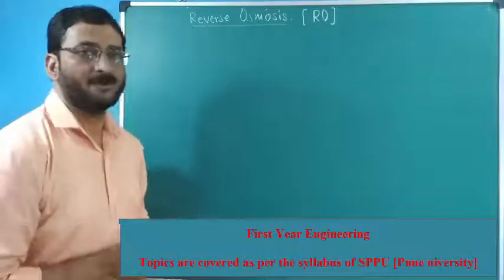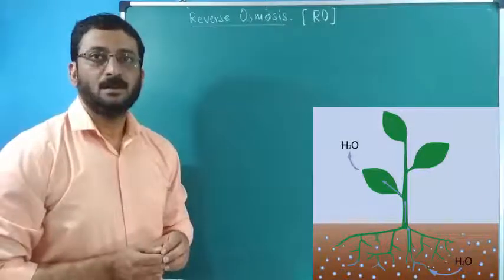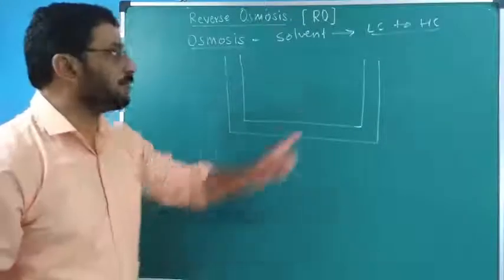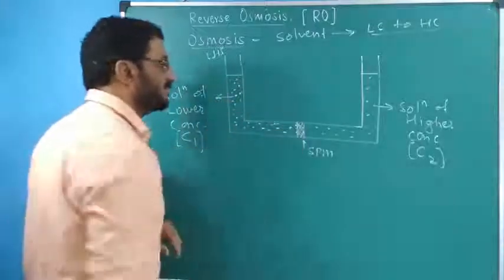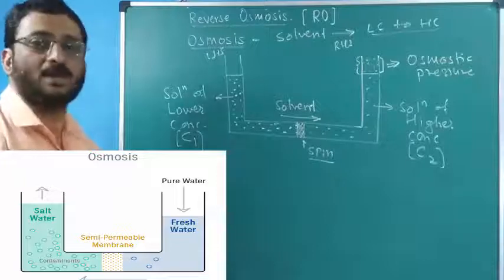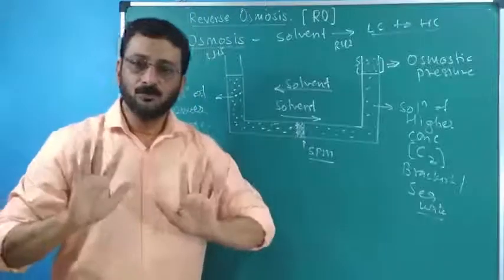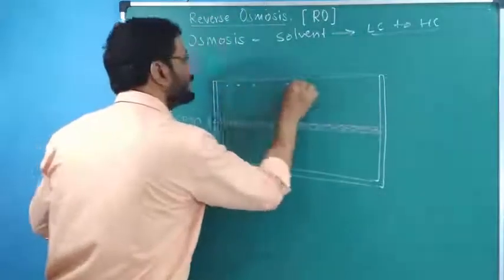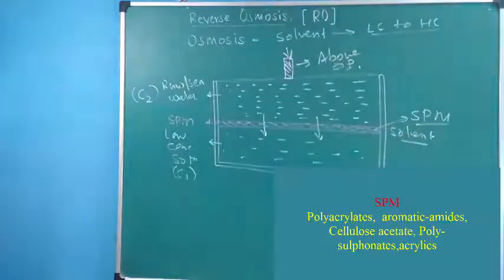Unit I, Water, L 11, Reverse Osmosis